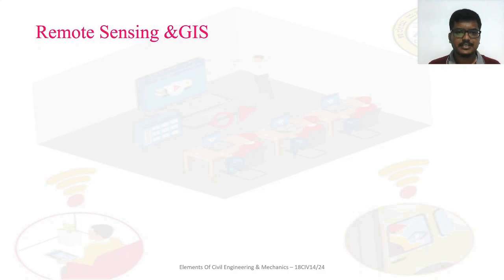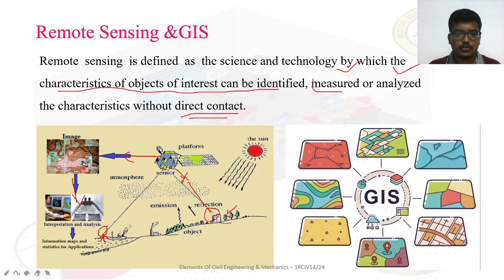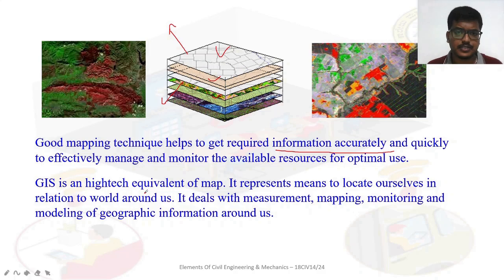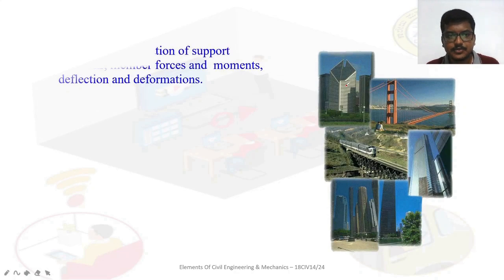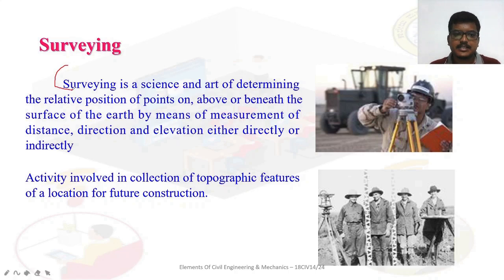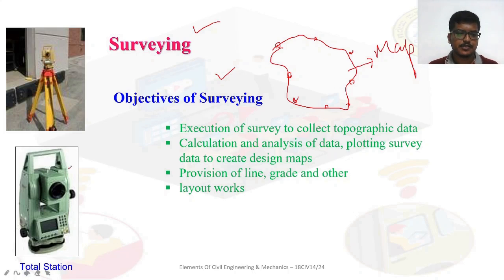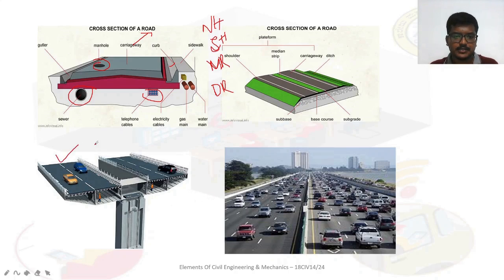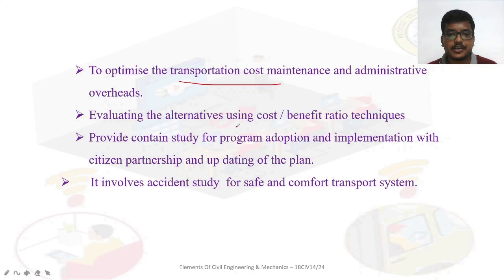Introduction to Elements Of Civil Engineering - 2, # VTU, 1st Year, Civil Engineering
VTU Syllabus,1st Sem, Civil Engineering.

Elements Of Civil Engineering & Mechanics(18CIV14)